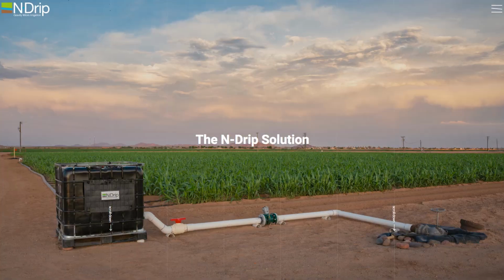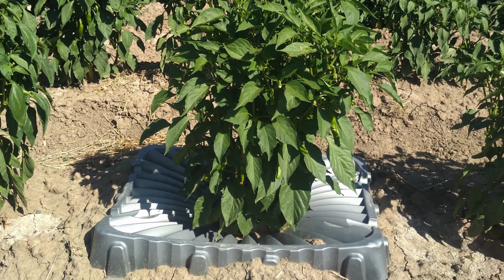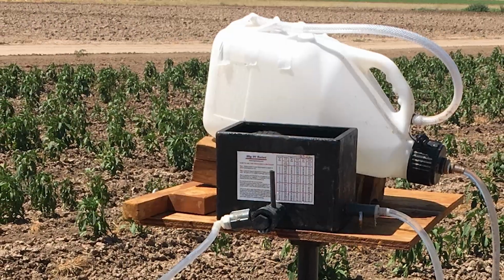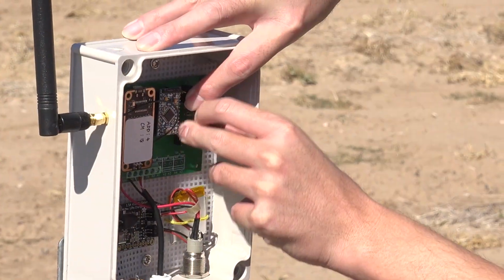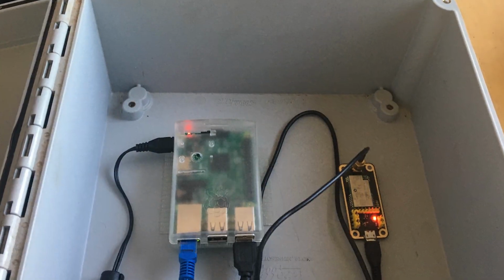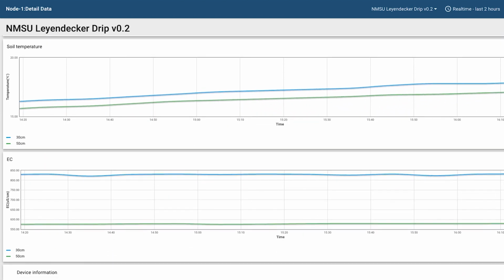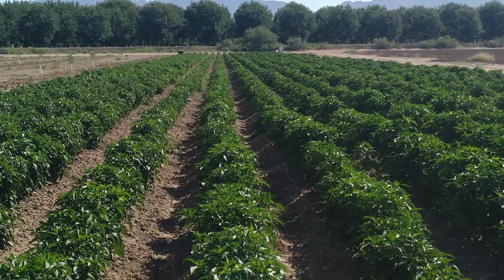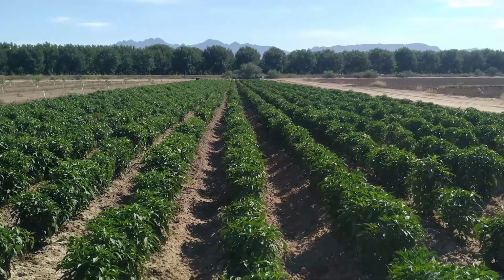Improving Water Use Efficiency of Pecan and Chile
This video is about the use of N-Drip's Micro-gravity drip irrigation system and Tal-Ya's Mitra Trays at NMSU's Leyendecker Plant Science Center to improve water use efficiency of Chile and Pecan.